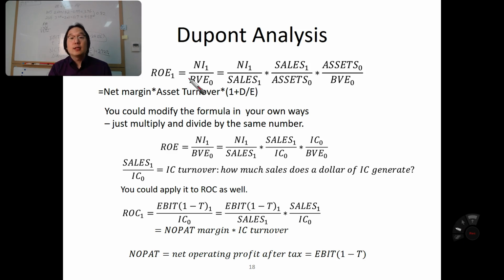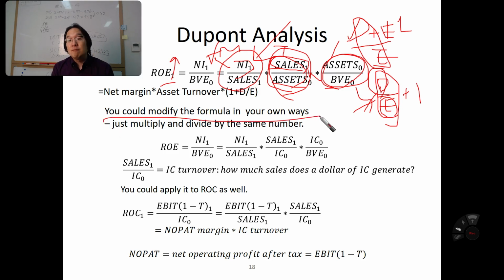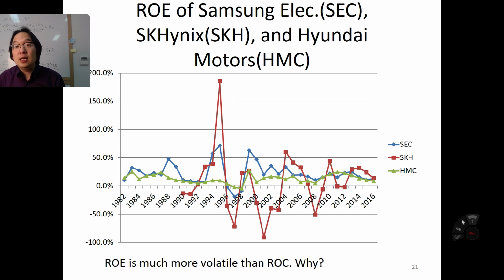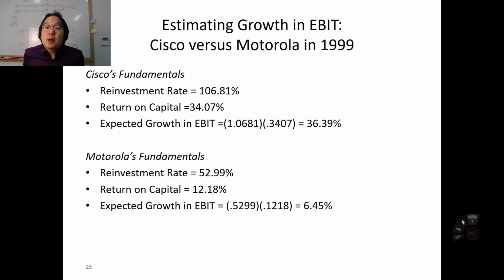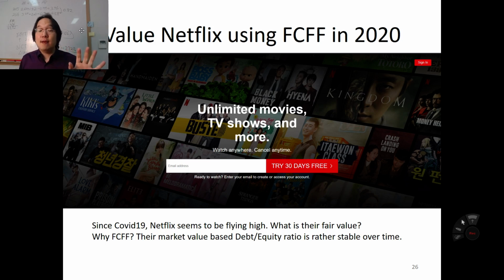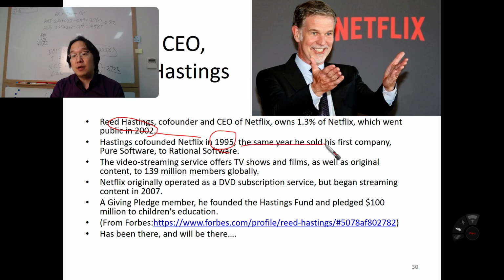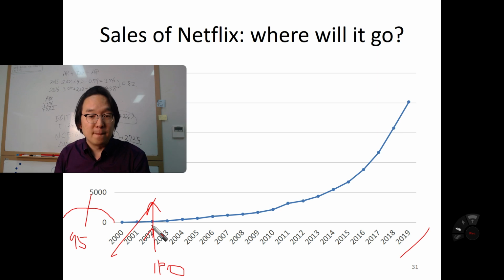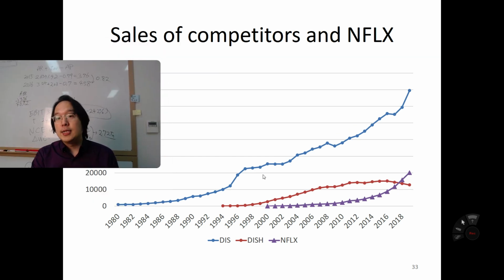Intermed Corp Fin Lecture 11 FCFF [5/9]